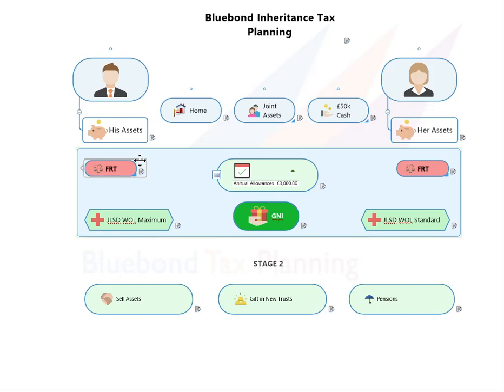Why a second FRT is useful for IHT planning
The benefits of a second FRT plan

To watch further videos on this subject, please look at our playlists on this channel.